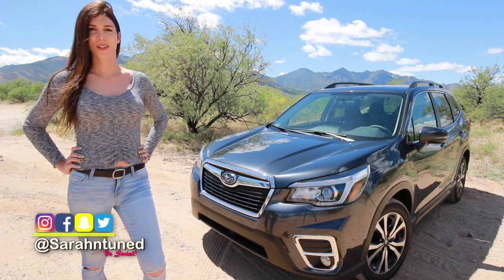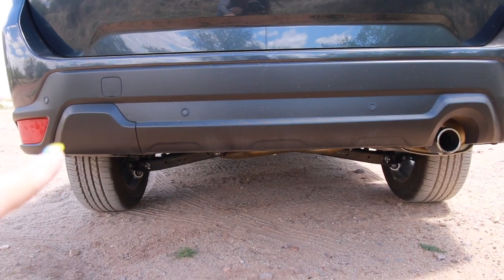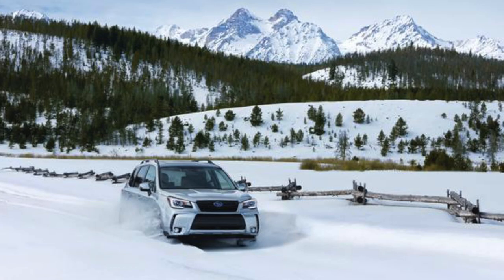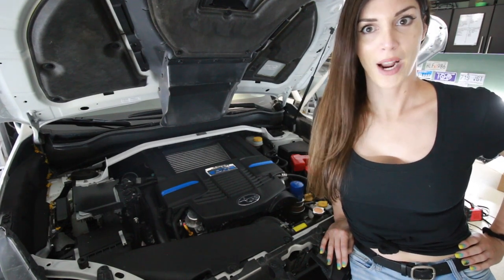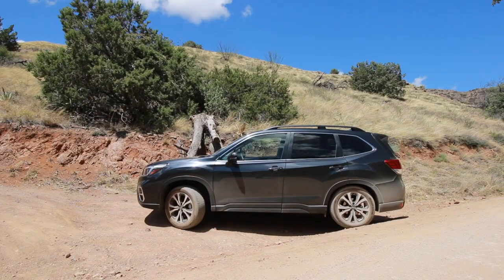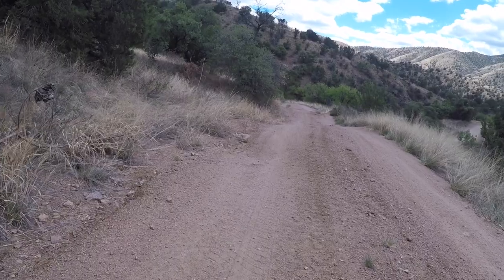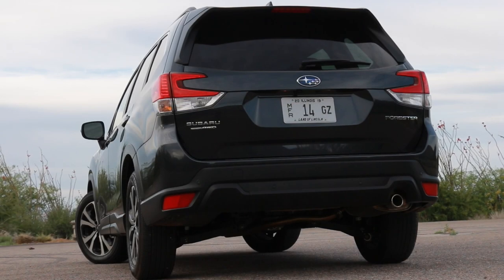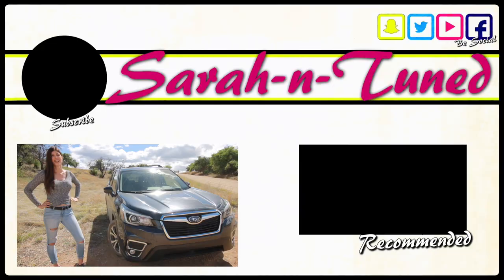Desert Torture Test! // 2019 Subaru Forester Review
An Off-Road review of the new Generation 2019 Subaru Forester Limited. Being brutally honest about how I feel as a previous generation Forester XT owner.

Fan Mail:
Sarah-n-Tuned

Andrew G.
Brandyn E
Brian B.
Chad B.
Charles W.
Darren M.
Dave
David T.
Josh H.
Kevin C.
Kevin.
Mark L.
Matthew
Nenad R.
Noco
Tisha H.